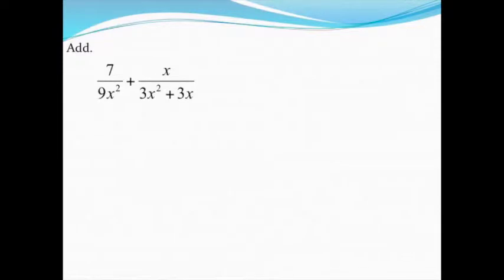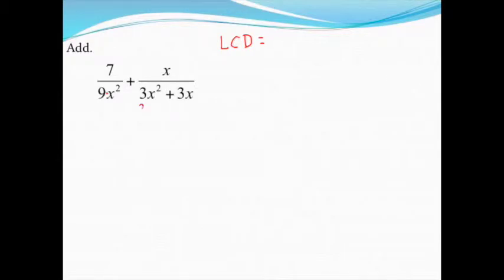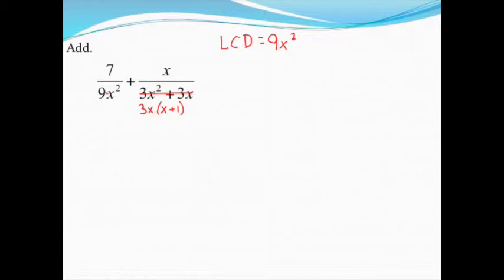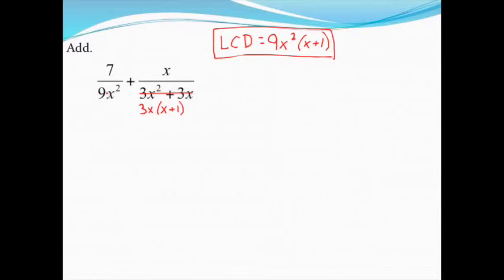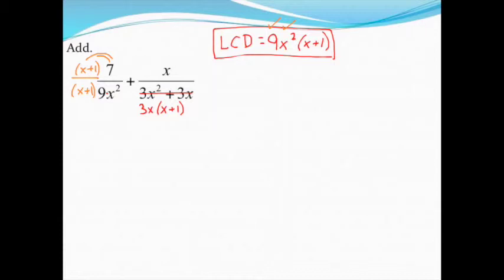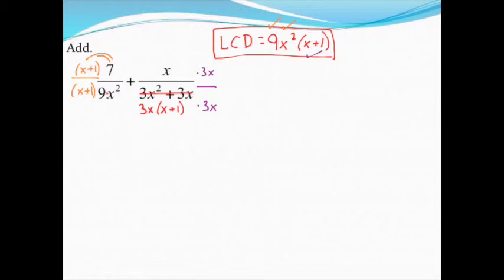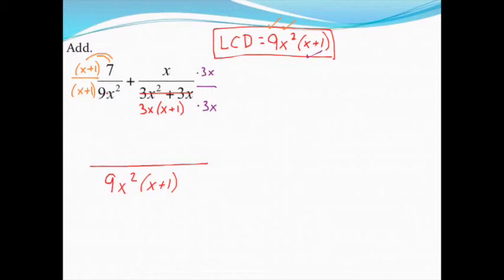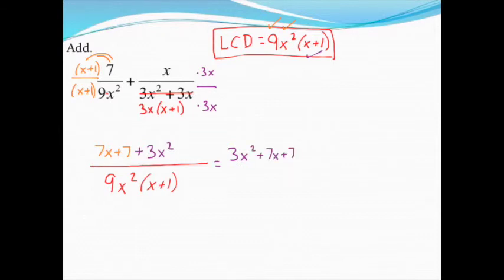Adding and subtracting algebraic fractions with unlike denominators (4)